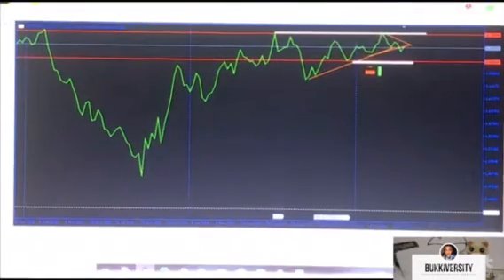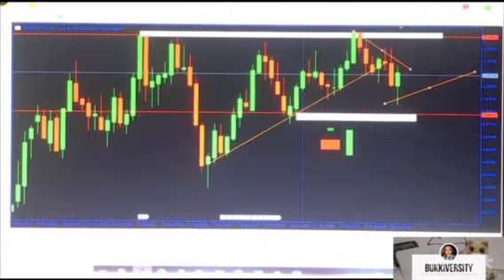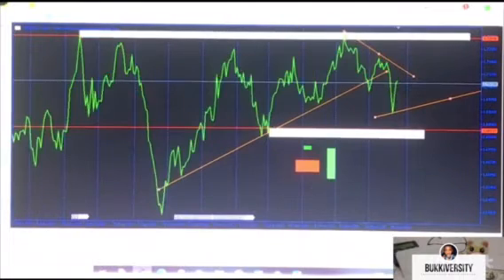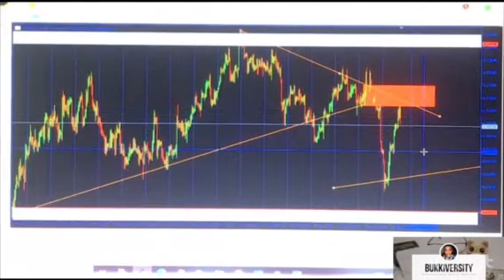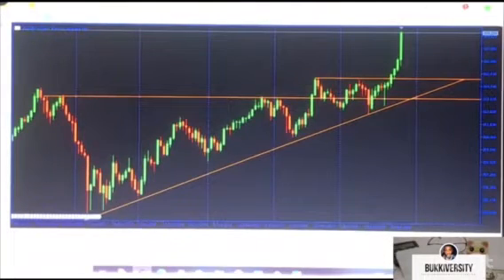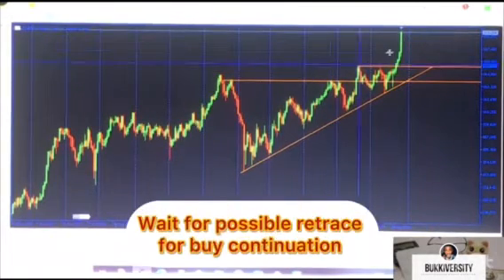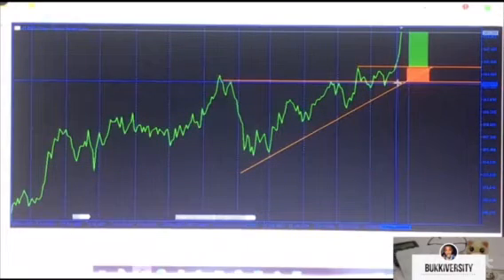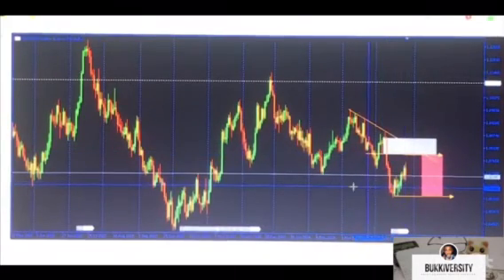MY FOREX WEEKLY FORECAST (EPISODE 2) ON GBP/CAD EUR/JPY EUR/USD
@BUKKIVERSITY is all about how we can make forex trading and analysis simpler for all. key in and lets make it big together!